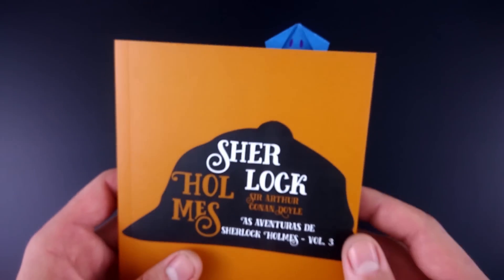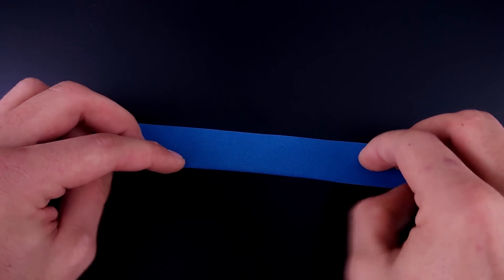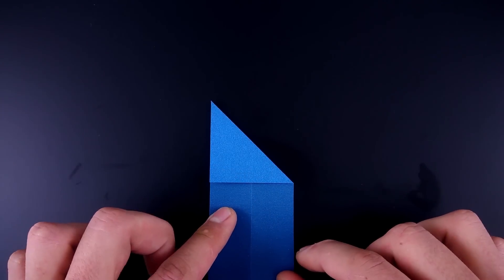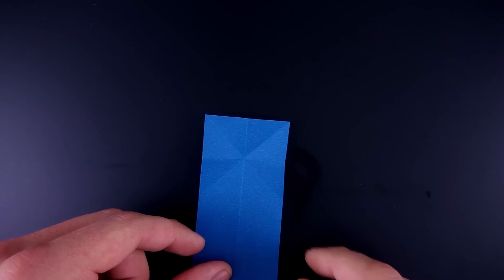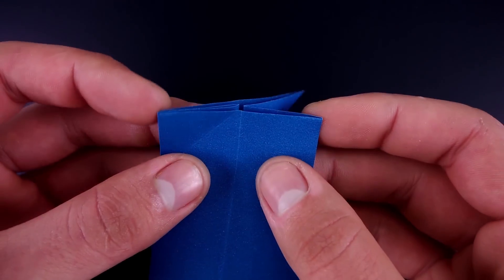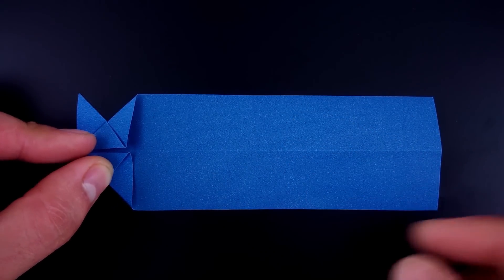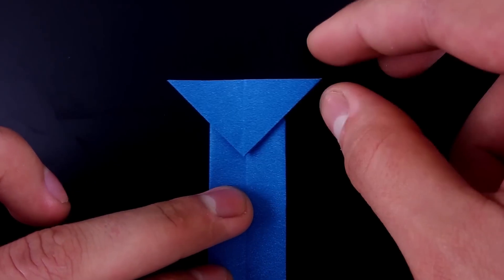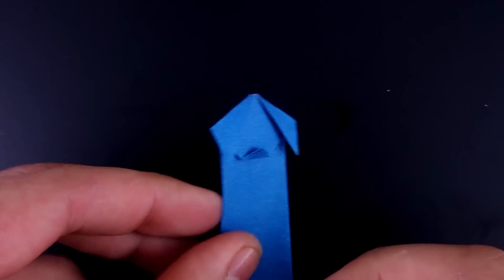Origami Dog Bookmark | Very Easy Tutorial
In this video I teach how to make a very very simple folding mark-page that I created myself